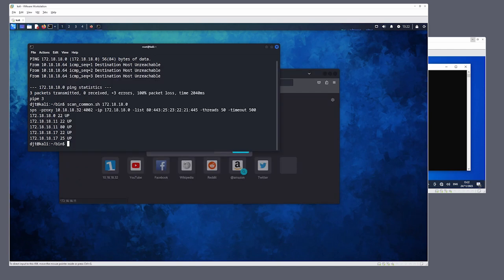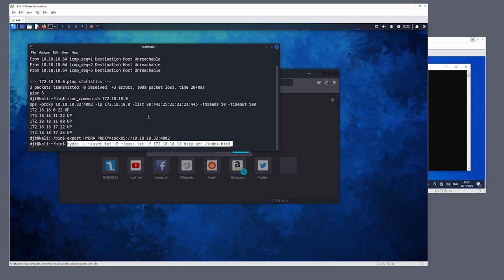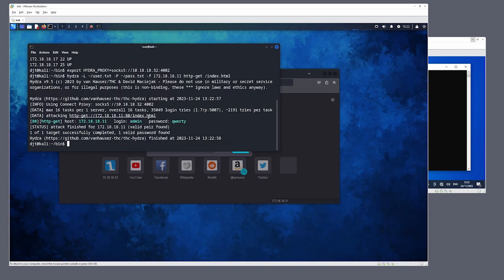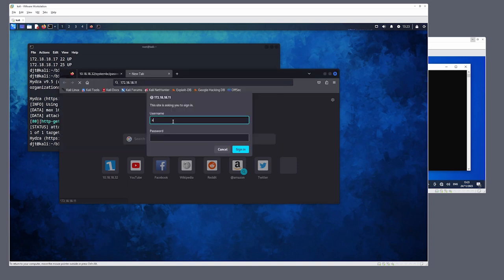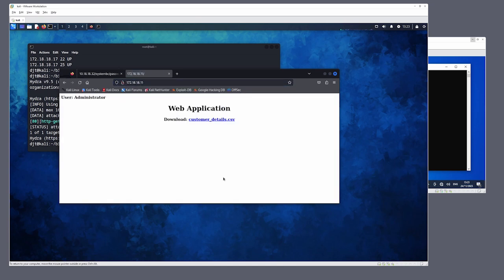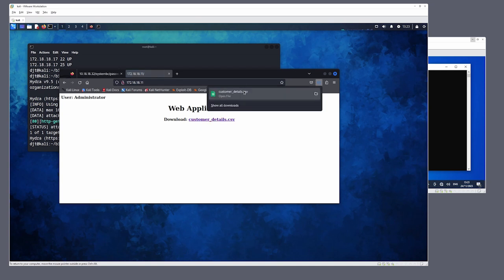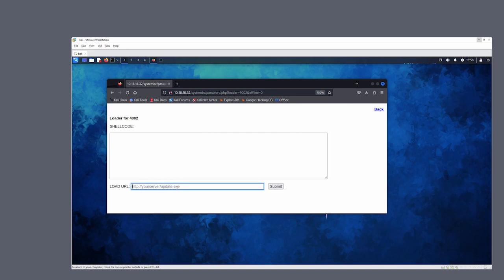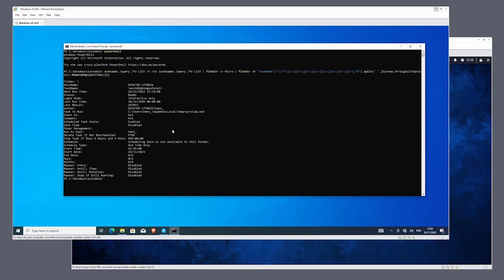SYSTEMBC Command and Control Server Demonstration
Throughout Q2 and Q3 2023, we observed an increased use of the malicious “SYSTEMBC” tool to maintain access in a compromised network. In this video, Kroll Threat Intelligence expert, Dave Truman, provides an initial walkthrough of our research into SYSTEMBC, focusing in its C2 server.